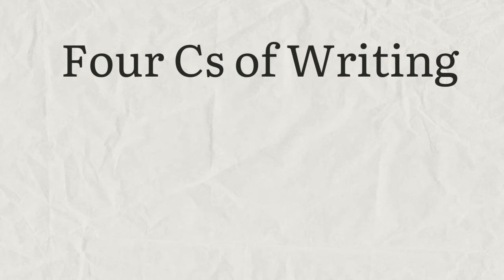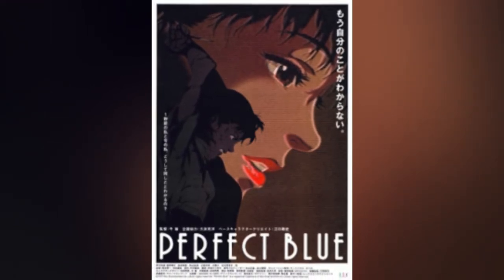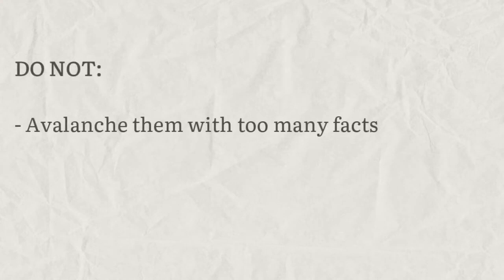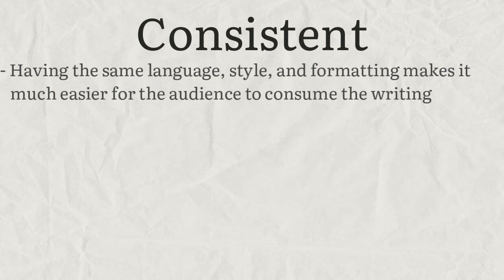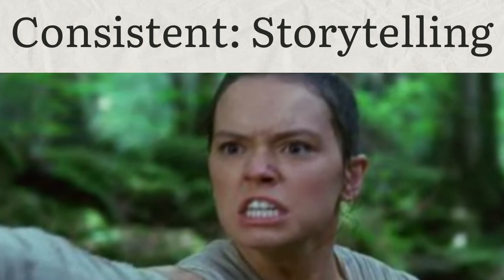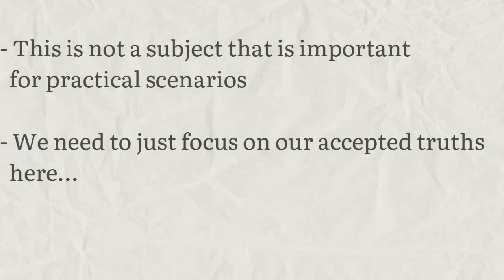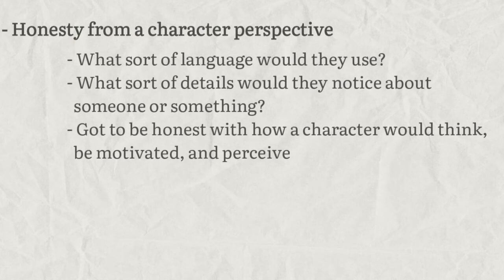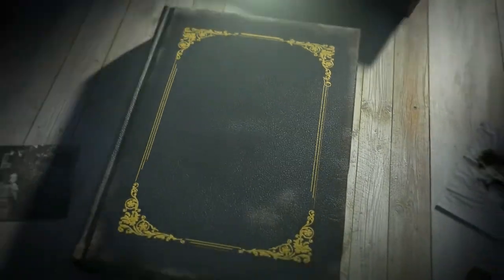The Four Cs of Good Writing | Foundations of Writing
In this first video, we look at the four most important things to keep in mind when writing basically anything. This is part of a greater series where we will be exploring the key aspects of good writing.

Chapters:

0:06 Introduction
0:53 Clear
02:47 Concise
05:18 Consistent
07:46 Correct
10:42 Conclusion

Huge thanks to my editor, Hilda Heart, for producing this video. Check out her solo content here: